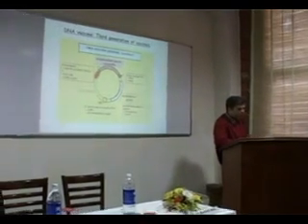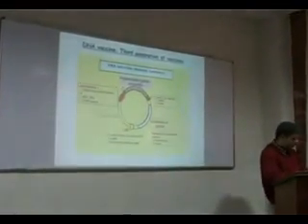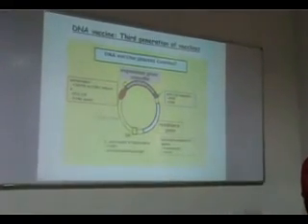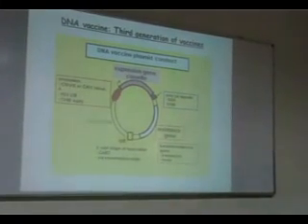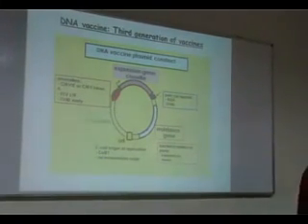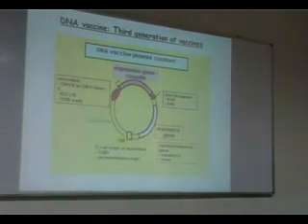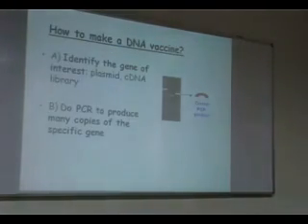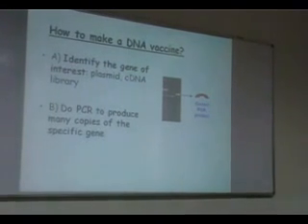Guest Lecture by :- Dr. Abhay Satoskar at Rai Business School, Meadows.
The Guest lecture given by : Dr. Abhay Satoskar at Rai Business School, MEADOWS. Our lecture hall was fully occupied and around 75 students had attended.

The students really enjoyed the talk and came out with lot of queries.The speaker was impressed with the students. He gave a informative talk on VACCINES